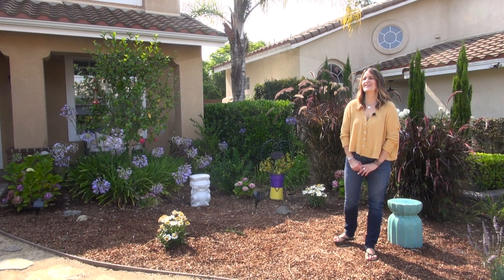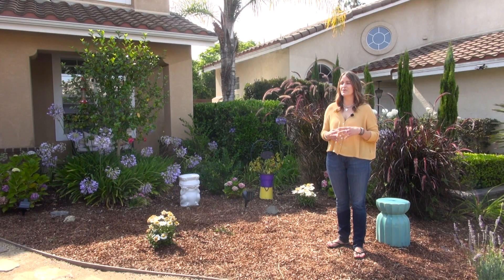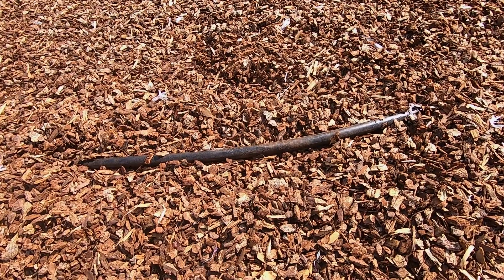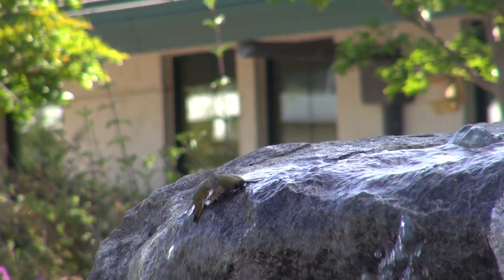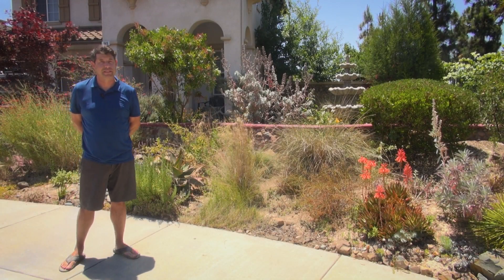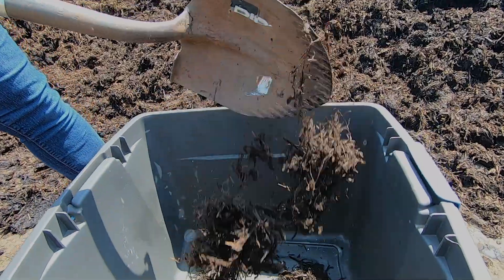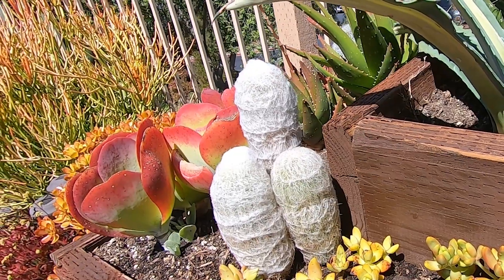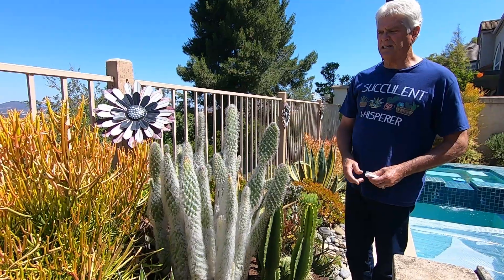Vallecitos Water District's WaterSmart Landscape Contest winners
To further encourage customers to reduce outdoor water use, Vallecitos participates in a regional "WaterSmart" landscape contest to award customers whose yards best exhibit the beauty of California-friendly, low-water gardening.